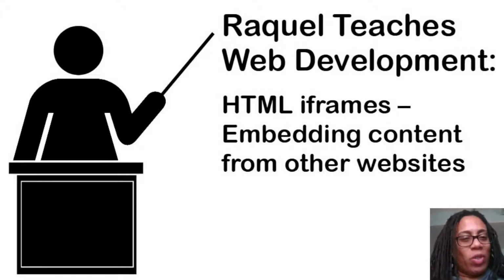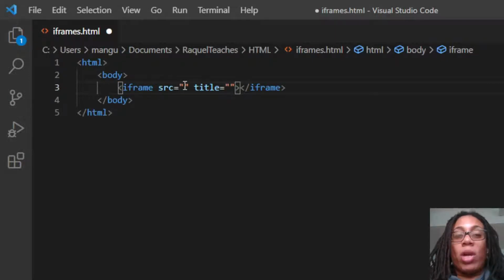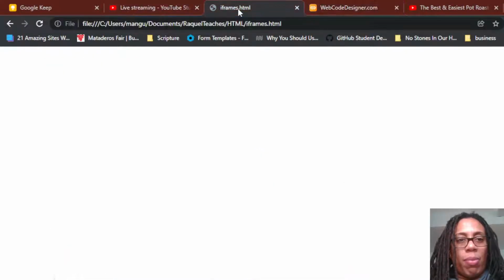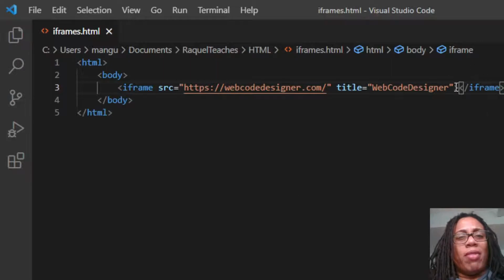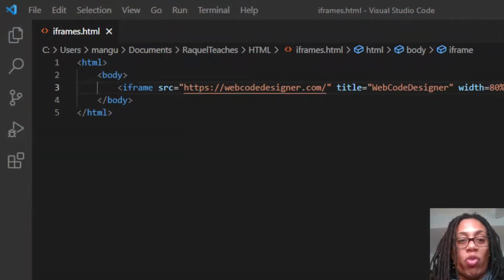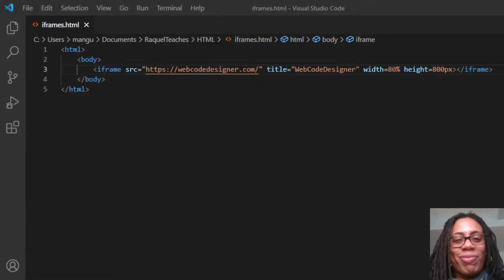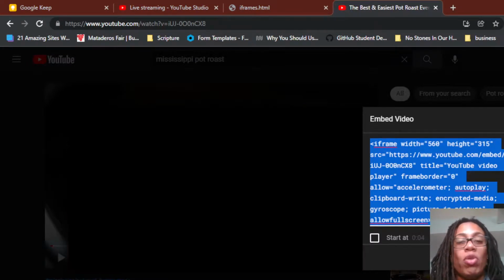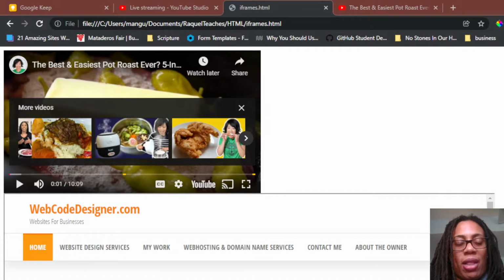HTML - embedding content from other websites using iframes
Learn how to use HTML to embed content from other websites using iframes.